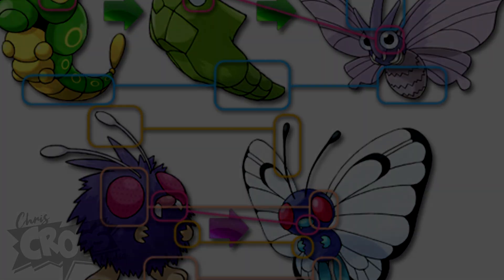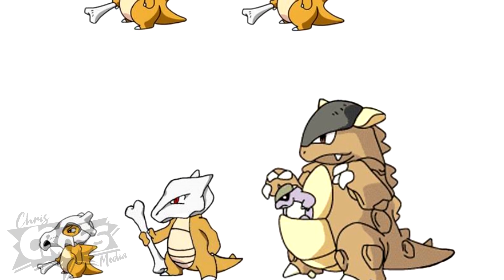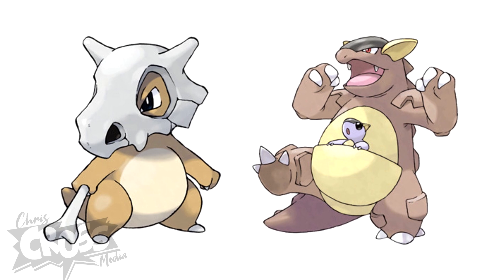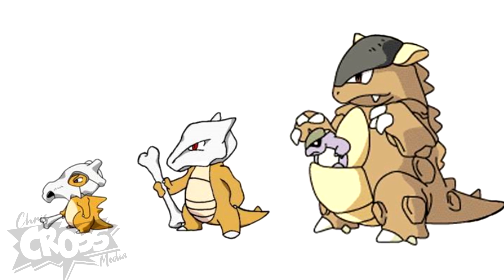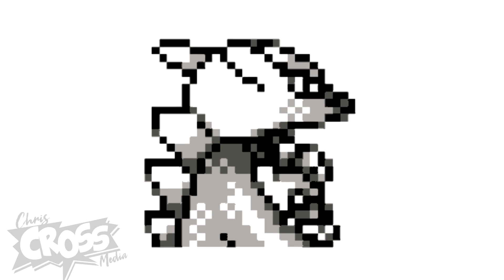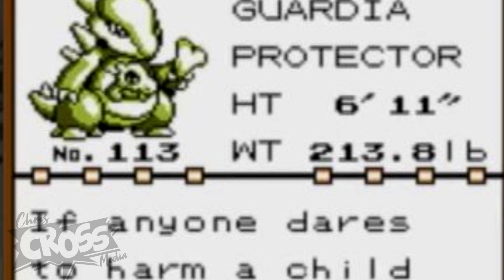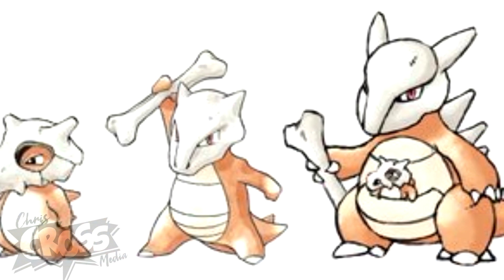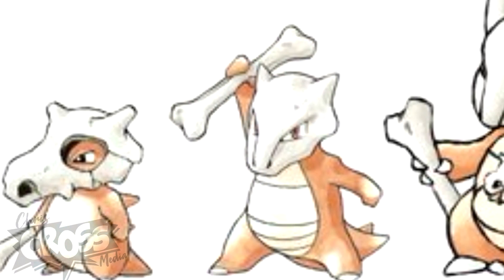Scrapped POKEMON Cubone Mother Theory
Want to see the Scrapped Pokemon that was supposed to be Cubone’s mother? And is there more to the story that Pokemon / GameFreak is not telling us?? In today’s episode I talk a little about the Cubone and Kangaskhan Theory BUT also about a Scrapped Pokemon from the Pokemon Red and Green Beta that was supposed to complete the Cubone evolution line. Let’s GO!

Artwork done by Rachel Briggs: @RacieBeep

So are you ready for MORE ChrisCrossing?!